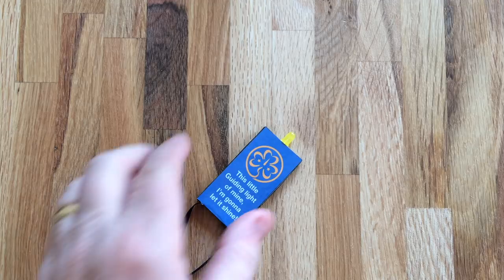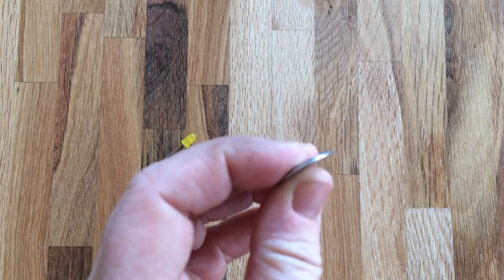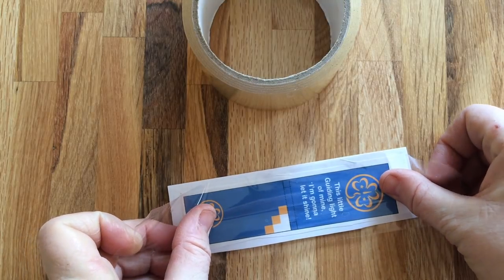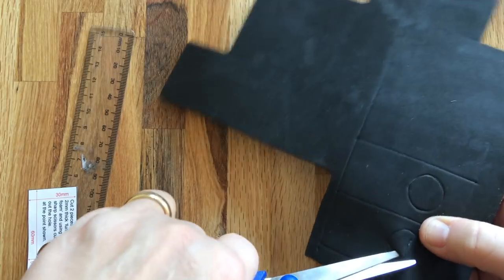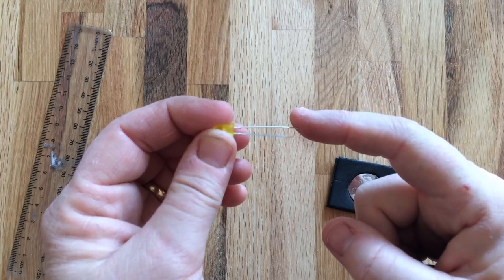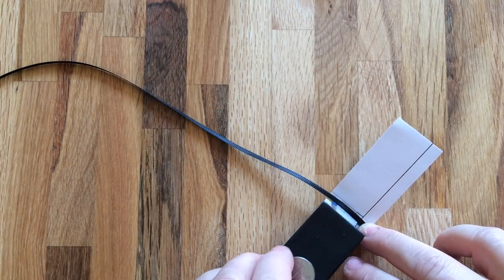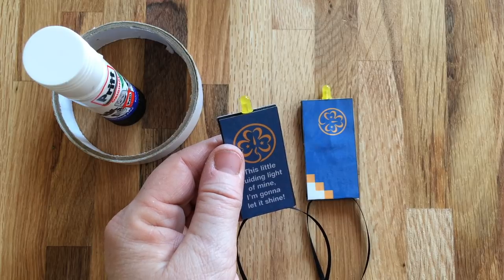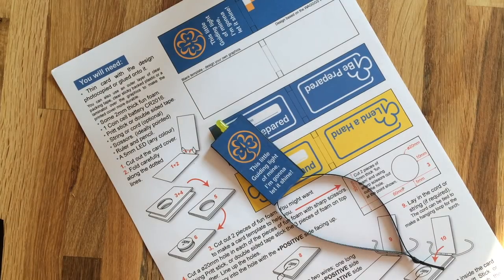How to make a Mini LED Torch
This is my first proper 'how to' video.
The instruction sheet for this little guiding light can be downloaded hope you enjoy this little tech project or directly here…

You can buy LED's and CR2016 batteries from lots of suppliers on eBay and Amazon.

If you are struggling with any of the activities that we already have on our website and you would like me to do a demo video please let me know.